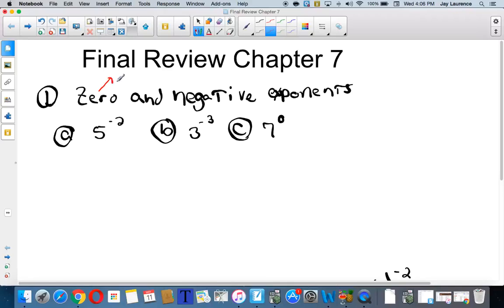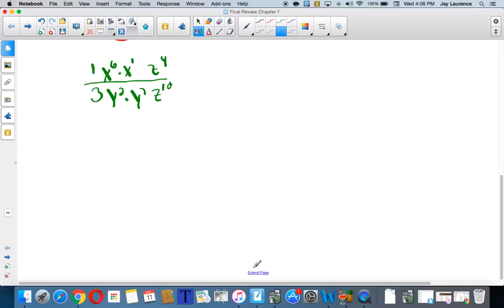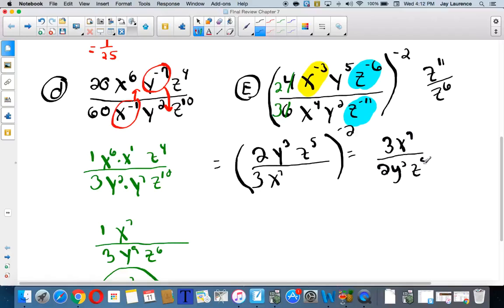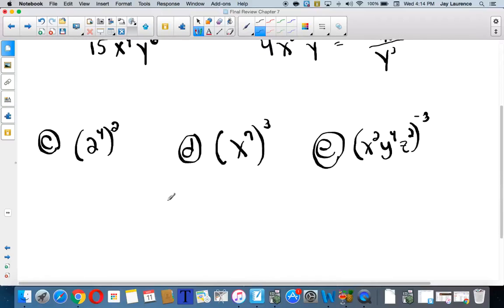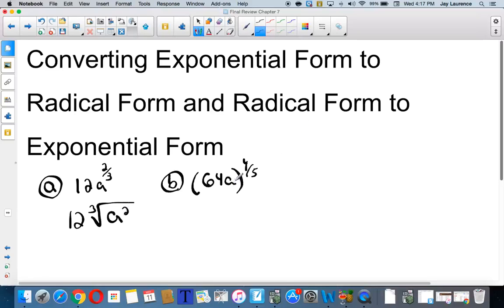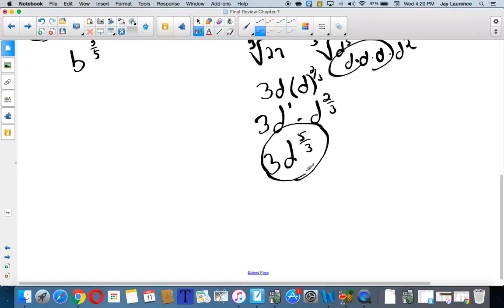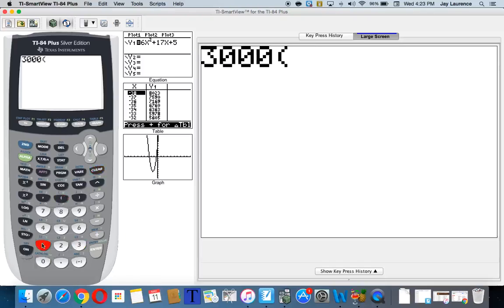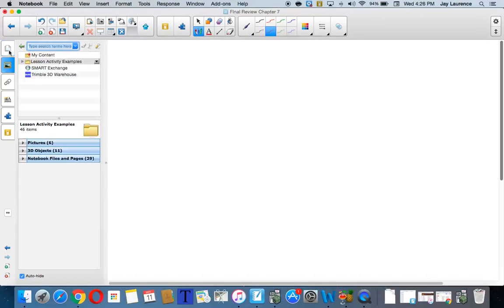Final REview Chapter 7